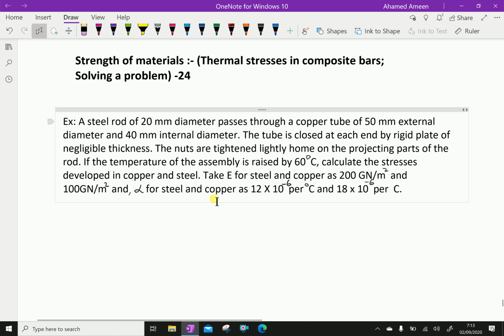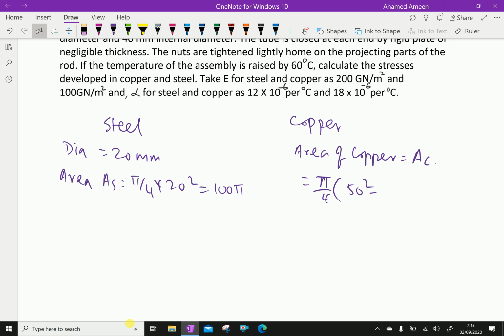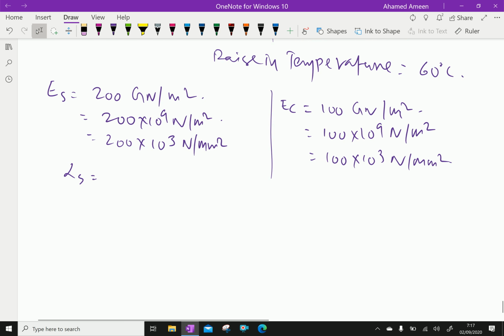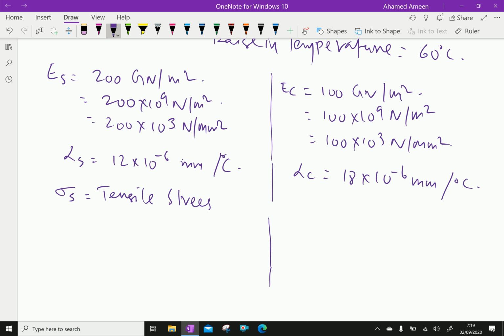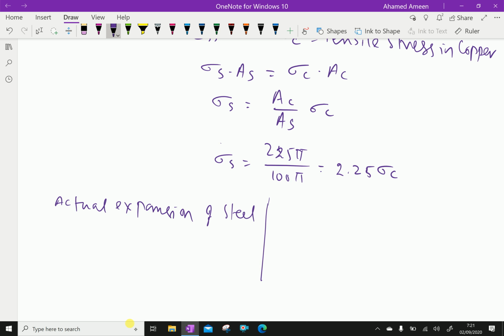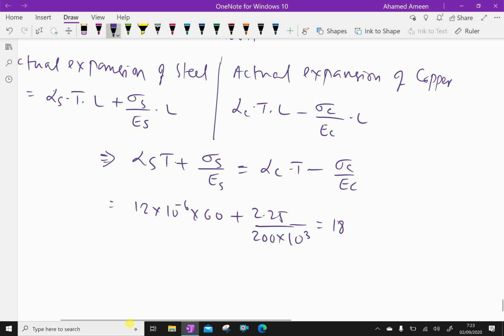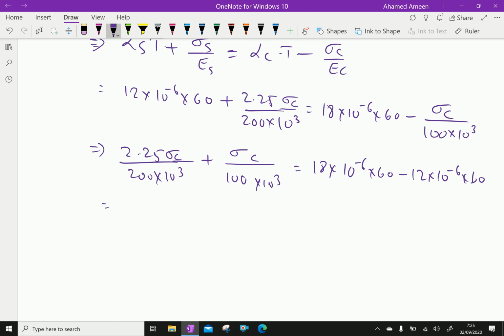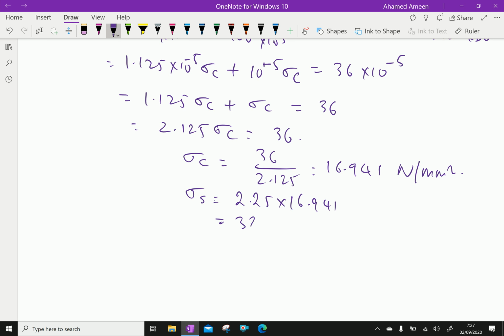Strength of materials 24